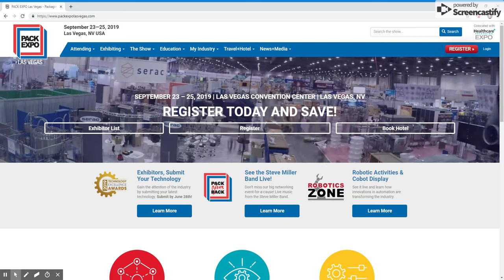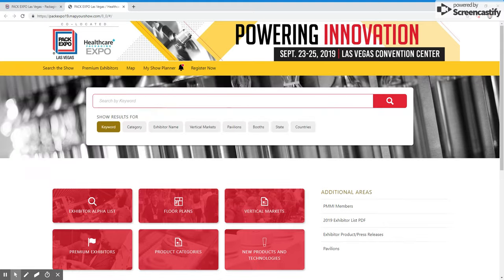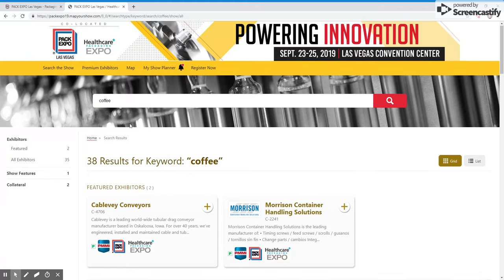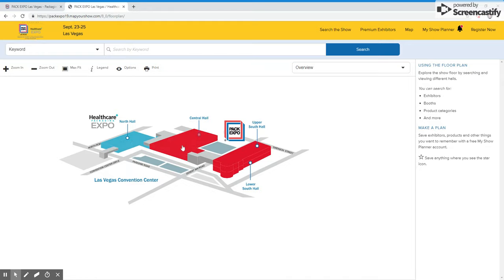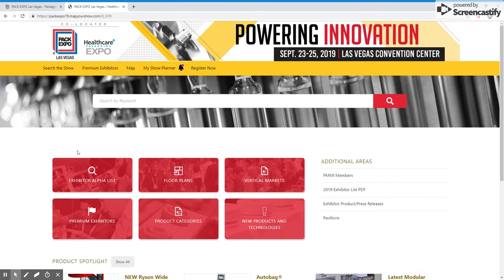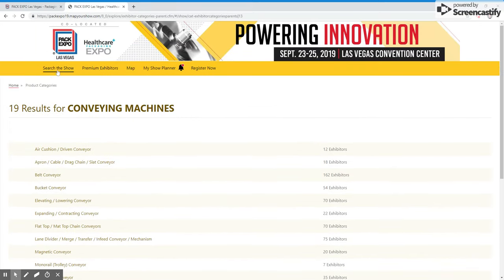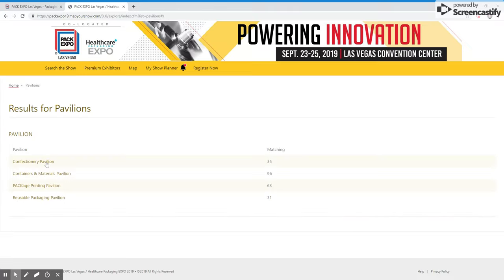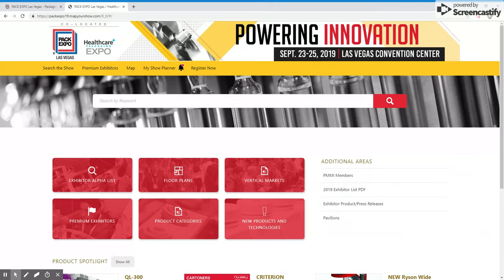Exhibitor Directory Overview - PACK EXPO Las Vegas and Healthcare Packaging EXPO 2019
Learn how to navigate the Exhibitor Directory for PACK EXPO Las Vegas and Healthcare Packaging EXPO 2019.